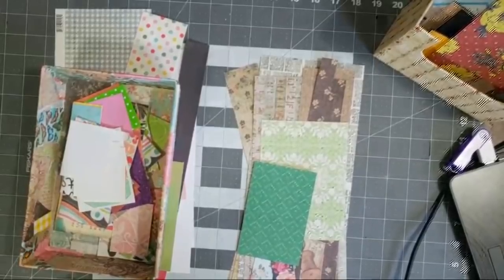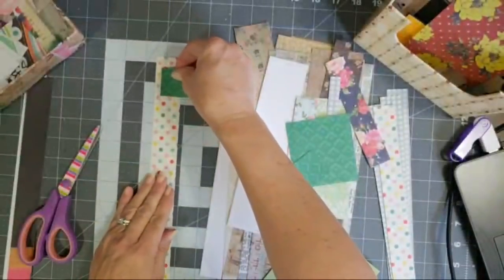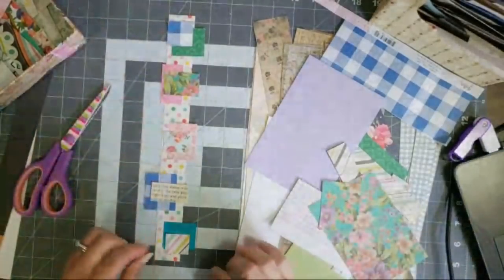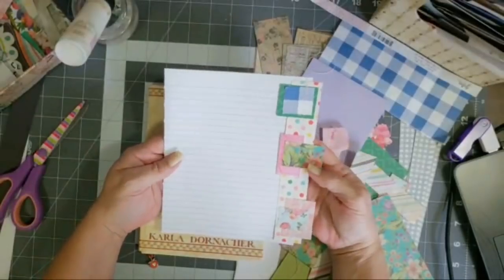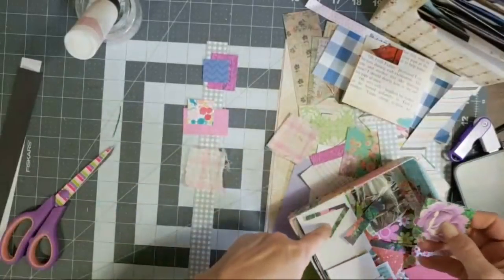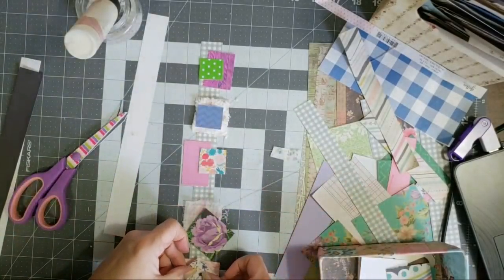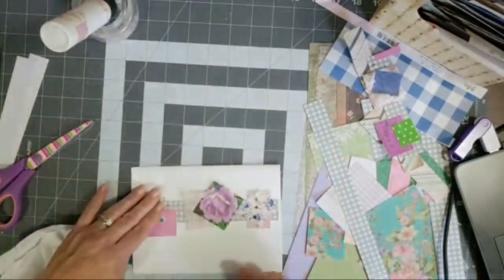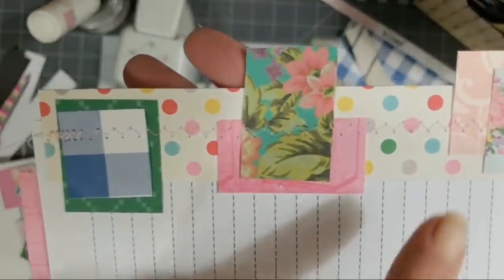Playing with Scraps